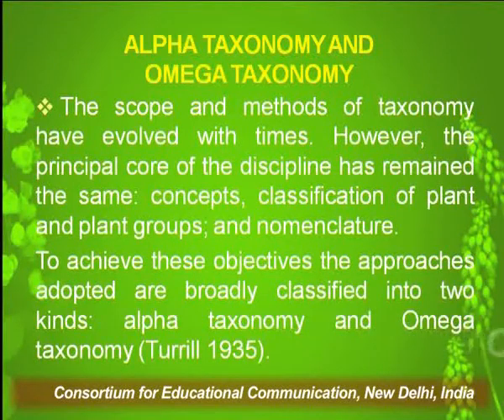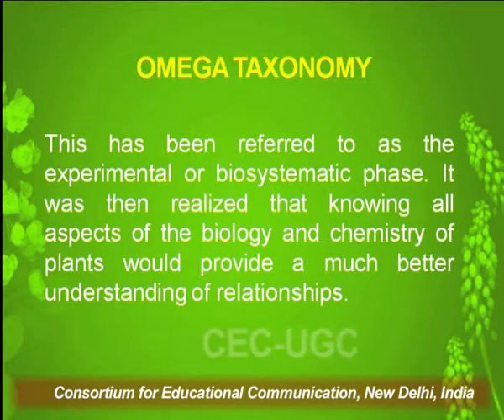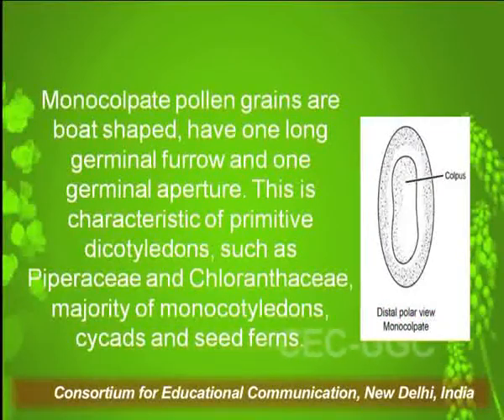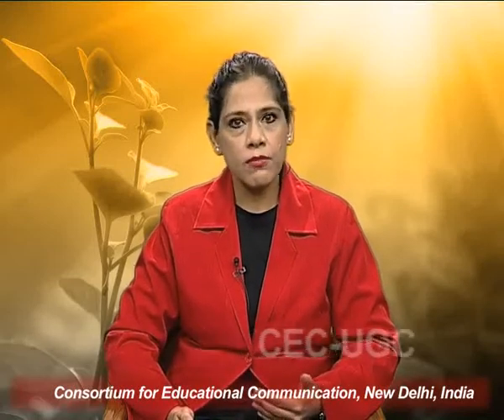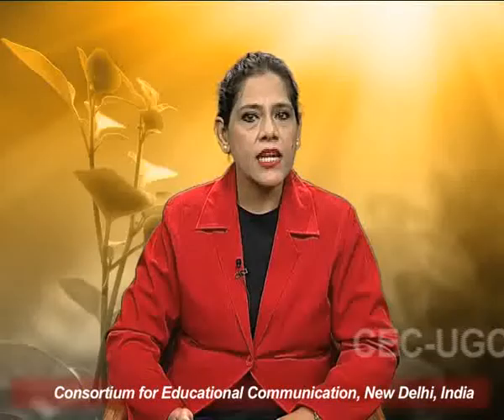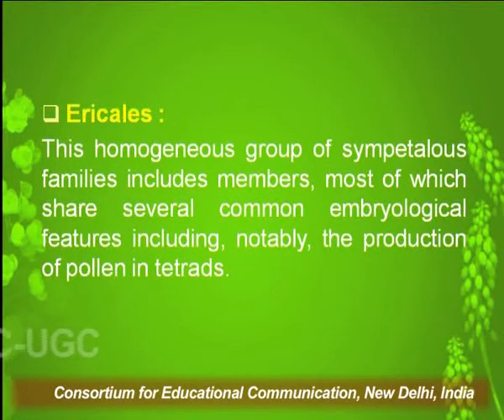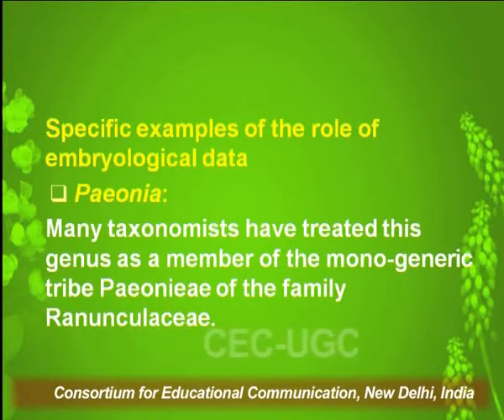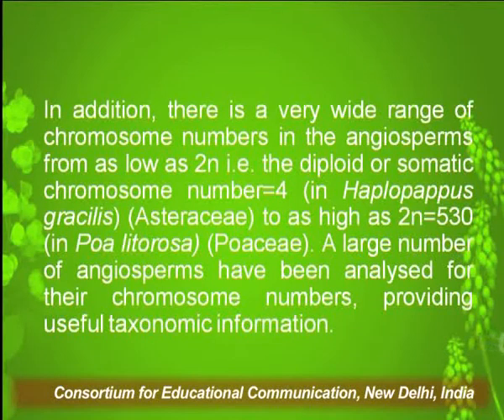Significance of Plant Systematics - I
This Lecture talks about Significance of Plant Systematics - I.